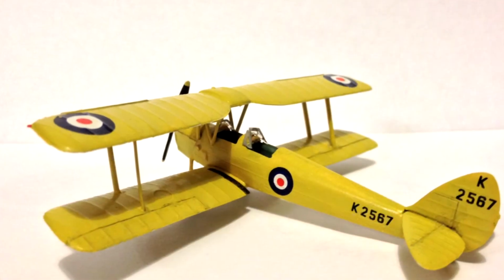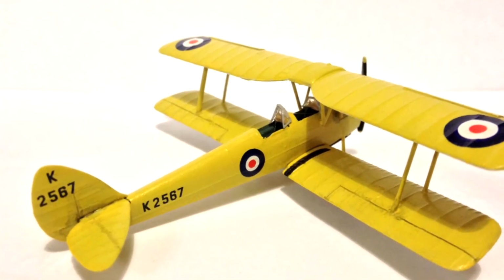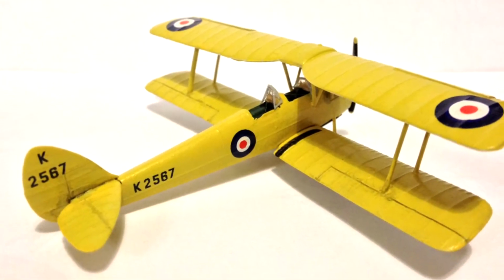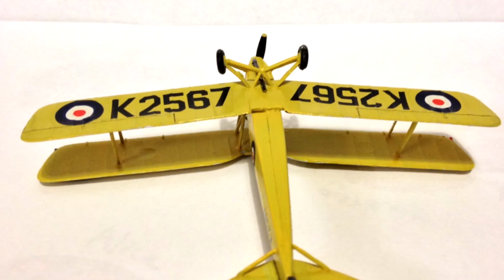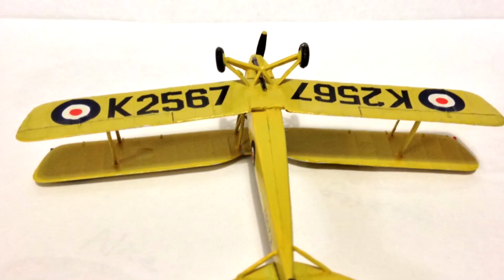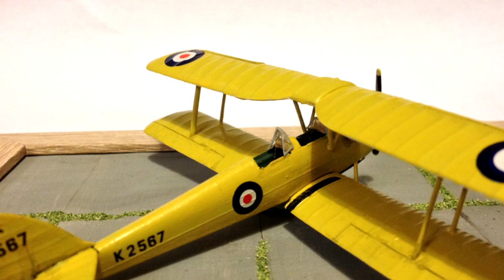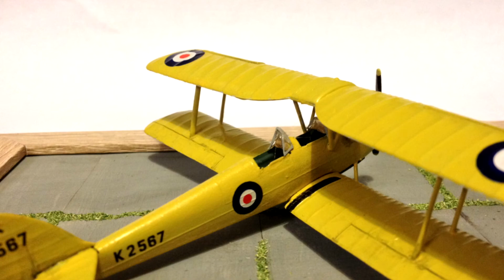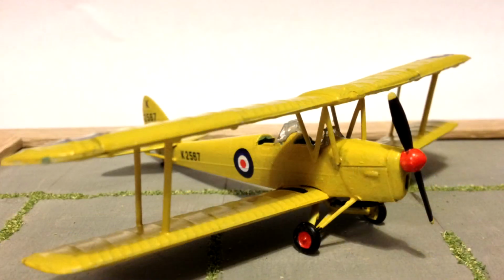Airfix DH Tiger Moth - 1/72 Scale - Quick Review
This video features a quick review of the old tooling Airfix DH Tiger Moth 1/72 scale Plastic Model Kit (01015)

Not a bad kit for its age, and suitable for a beginner due to its simple paint scheme.

This may no longer be available as I'm aware that Airfix have made a new tooling for this particular aircraft.

Let me know what you think of this kit in the comments below:

Happy modelling!